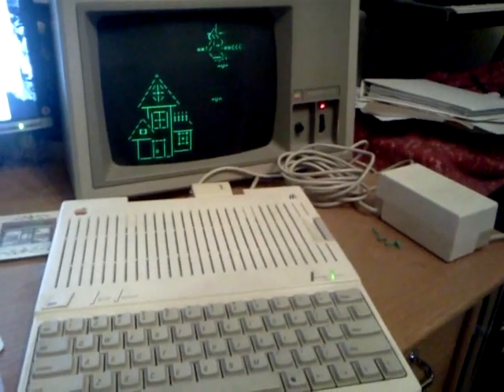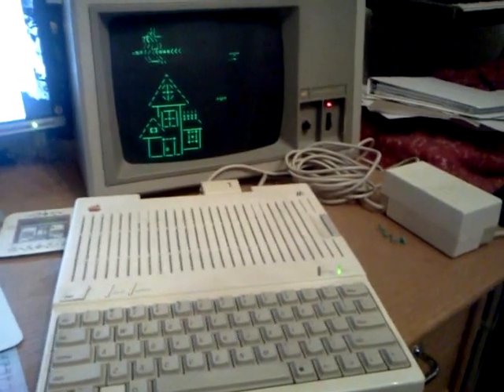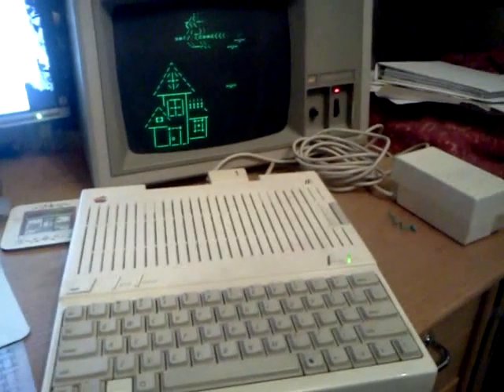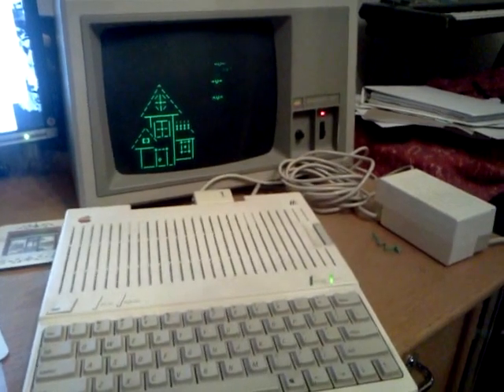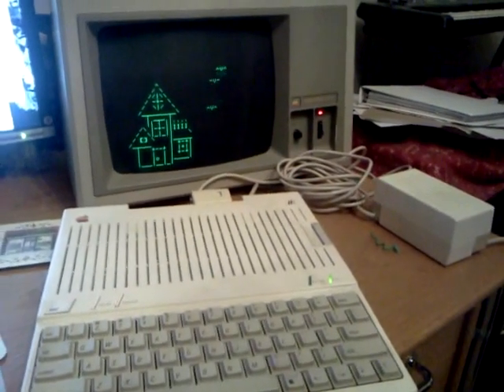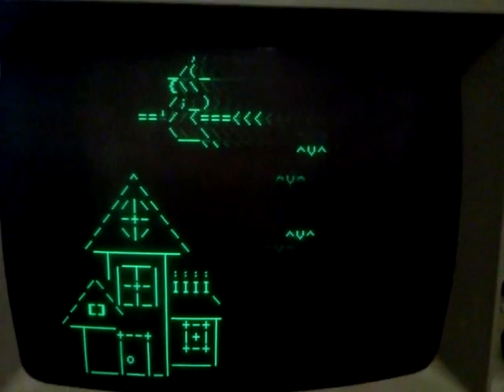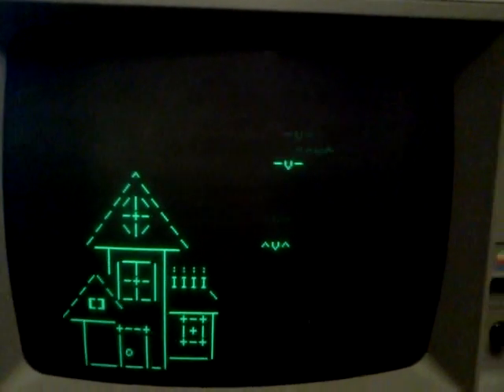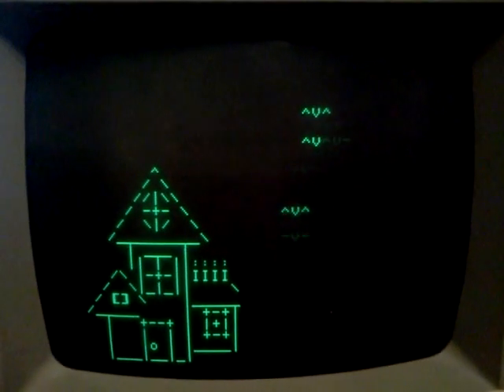Apple IIc Basic Week 2 - Halloween Boogaloo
Just a quick video of my Apple IIc with Monitor III running the Basic Week 2 challenge. Sorry for the quality, wasn't ready to record and typed the program in without DOS so I couldn't save it.